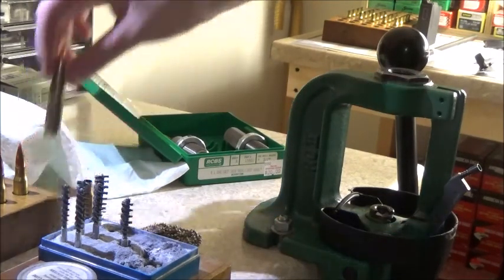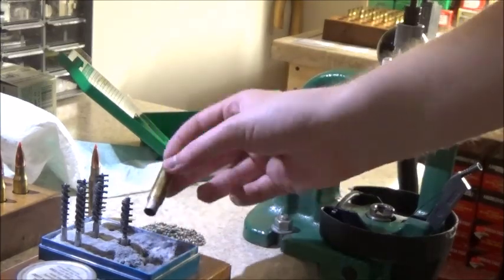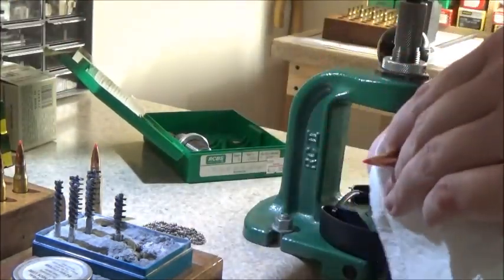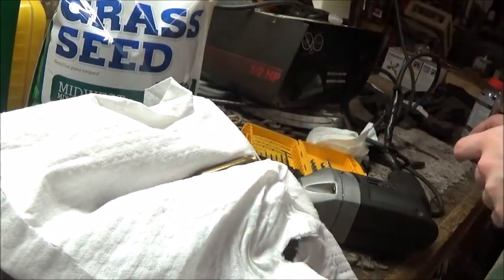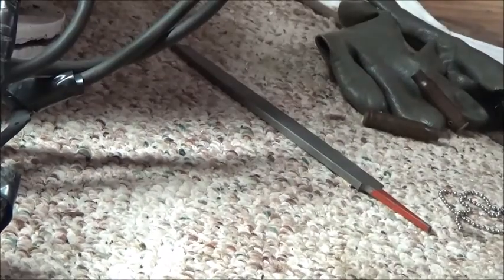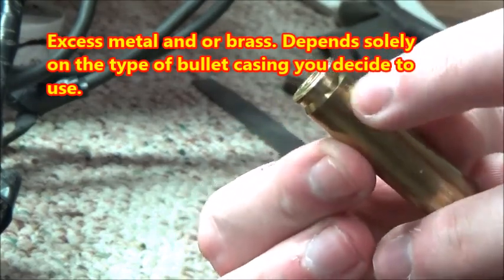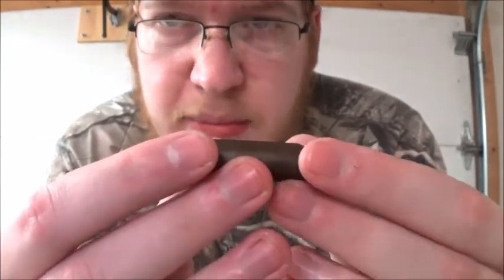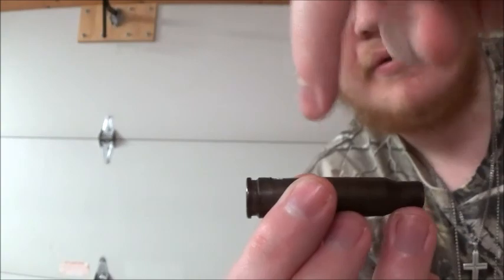How To Make a .308 bullet necklace.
I show how to make a .308 bullet necklace for those interested in making their own bullet necklace of their favorite caliber.